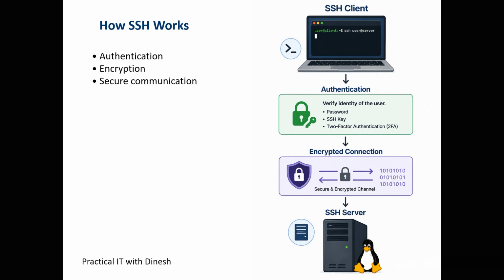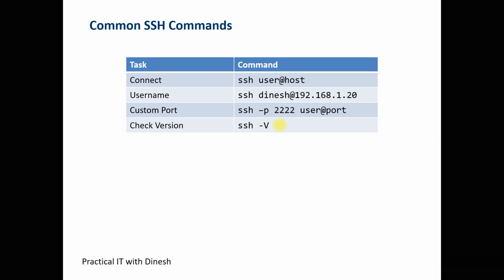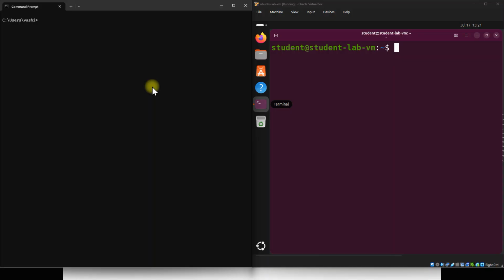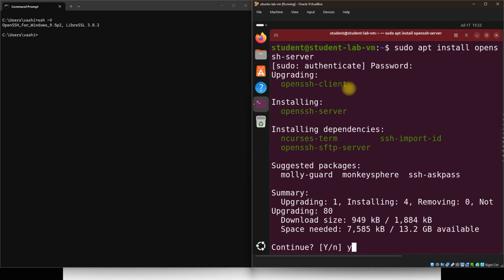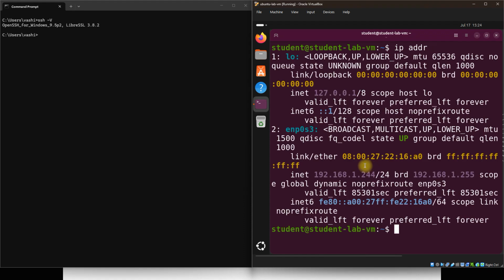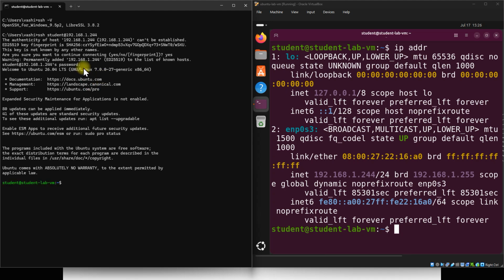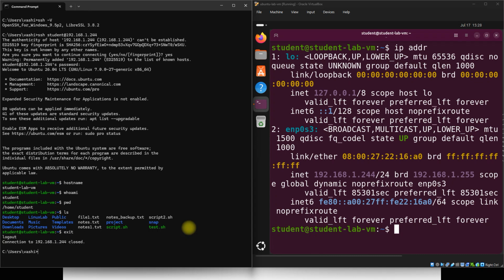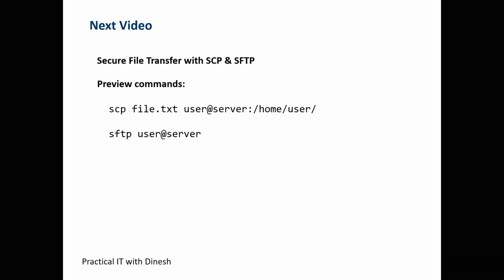SSH Explained | Secure Remote Login to Linux Servers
Learn SSH (Secure Shell) in this beginner-friendly Linux tutorial. We'll explain what SSH is, why it's used, how it provides secure remote access, and demonstrate how to connect to another Linux system using the ssh command. You'll also learn about the SSH client, SSH server, default port 22, and essential security best practices. This lesson is ideal for Linux beginners, aspiring System Administrators, DevOps engineers, and cloud professionals.